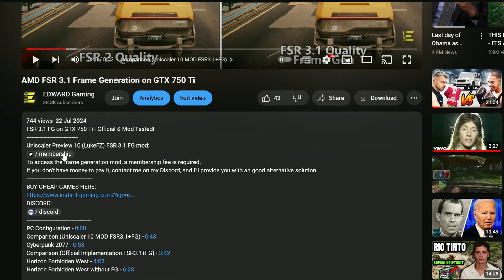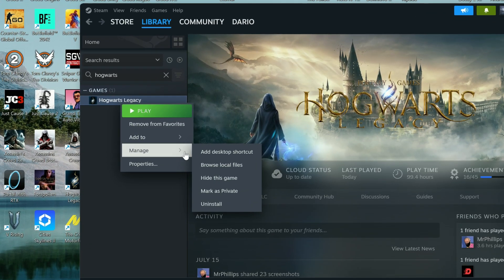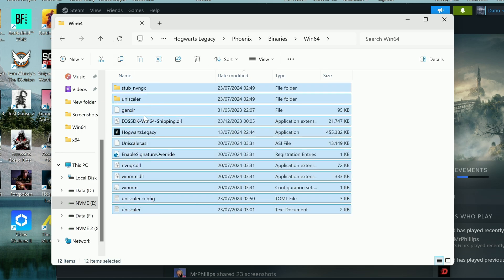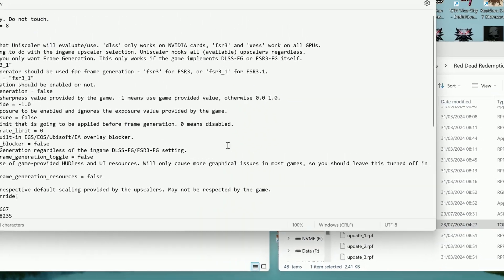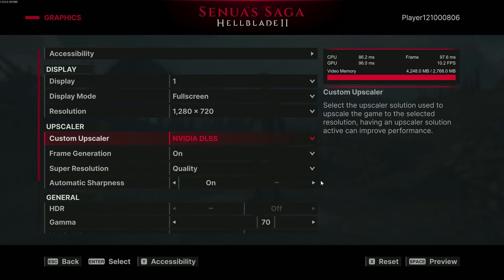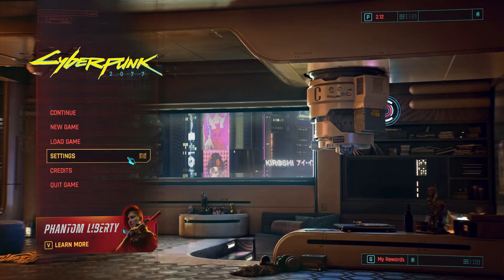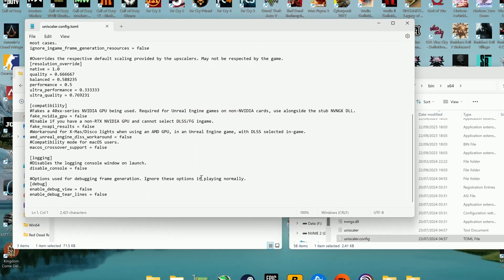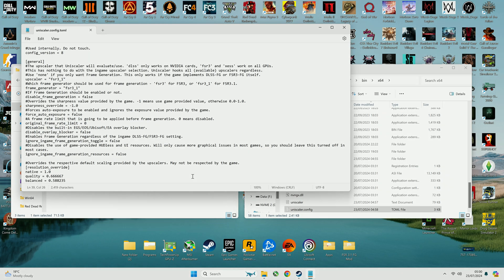How to Install AMD FSR 3.1 Frame Generation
AMD FSR 3.1 FRAME GENERATION MOD:
To access the frame generation mod, a membership fee is required. BUT
Intro & Comparison - 0:00
Where to download FSR 3.1 Frame Gen? - 0:07
How to find executable (exe) - 0:55
How to Install FSR 3.1 FG on NVIDIA - 1:09
How to enable FSR 3.1 FG on AMD/NVIDIA - 1:36
How to Install FSR 3.1 FG on AMD - 2:32

► Recorded with a Capture Card ( Elgato HD60S+ ) which is connected on another PC without losing FPS 📽️

PC configuration:
○ CPU: Intel Core i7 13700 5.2GHz
○ GPU: MSI Radeon RX 6500 XT GDDR6 4GB Mech X2
○ Motherboard: ASUS ROG MAXIMUS Z790 APEX
○ NVME: Samsung 990 PRO 1TB
○ HDD: 8TB WD Purple WD82PURZ 256MB Cache
○ NVME: Samsung 990 PRO 4TB
○ HDD: 8TB Gold 8 To WD8004FRYZ 256MB Cache
○ NVME: Samsung 980 PRO 4TB
○ PSU ASUS ROG STRIX 1000W Gold Aura White Edition

EDWARD Gaming
Download FSR 3.1
FSR 3.1 Install
FSR 3.1 Frame gen
Frame Generation Download
Install Frame Gen FSR 3.1
Download DLSS
Download FSR 4
Install FSR 4